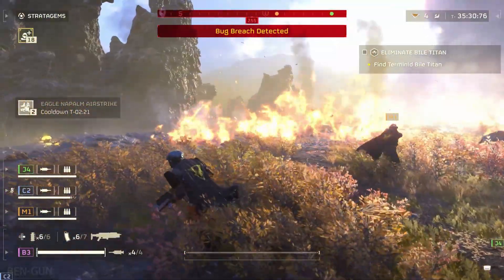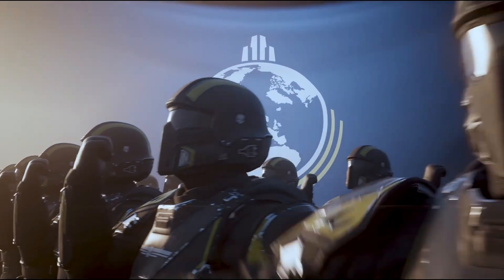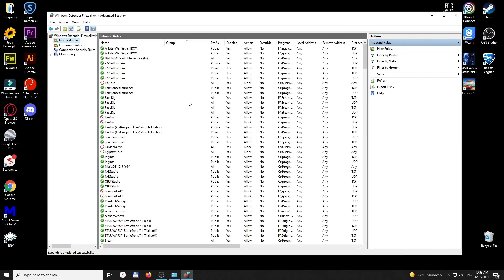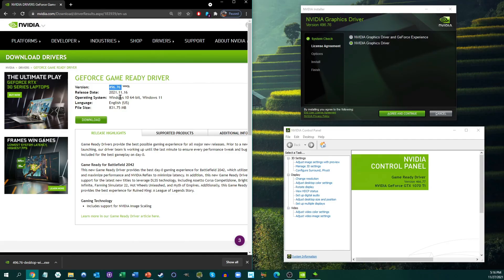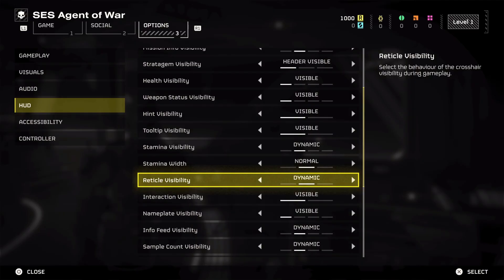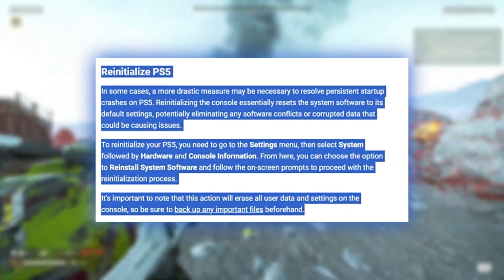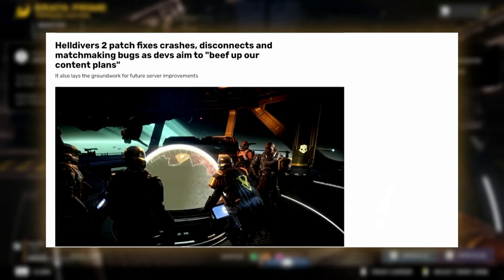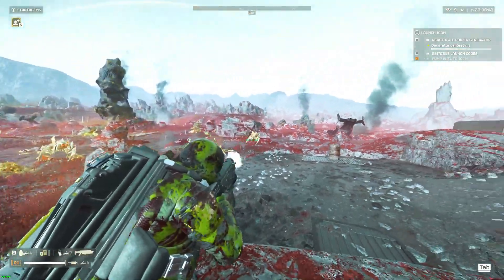How To Stop Helldivers 2 From Crashing On PC? Helldivers 2 Tips And Tricks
Frustrated by constant crashes interrupting your Helldivers 2 experience on PC? Don't worry, soldier! This video equips you with solutions to troubleshoot and get back to saving the galaxy. We'll explore various methods to combat crashes. We'll also provide insights into advanced troubleshooting steps for users comfortable with deeper technical solutions. Remember, the official Helldivers 2 forums and support channels offer valuable resources and community-driven solutions. Follow these tips, stay persistent, and conquer those crashes to return to the glorious battles of Helldivers 2!